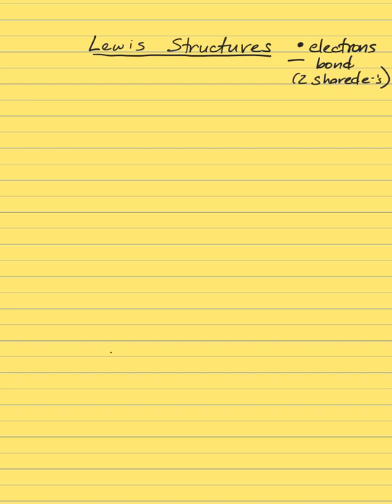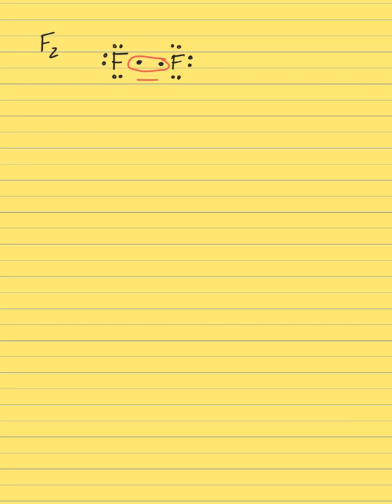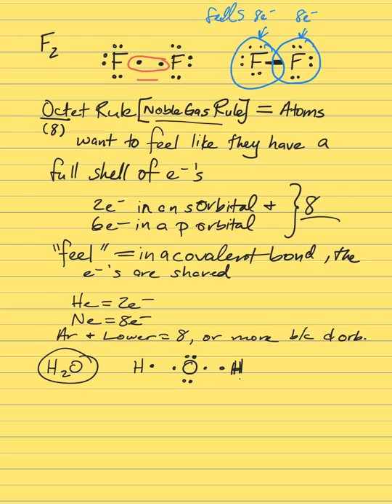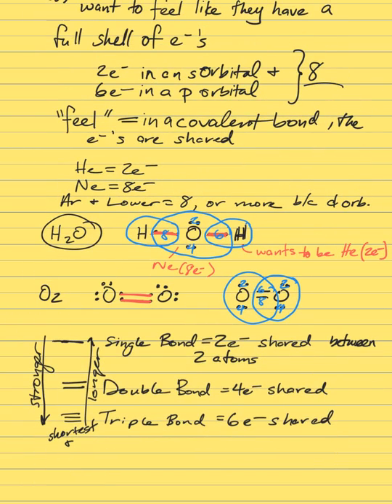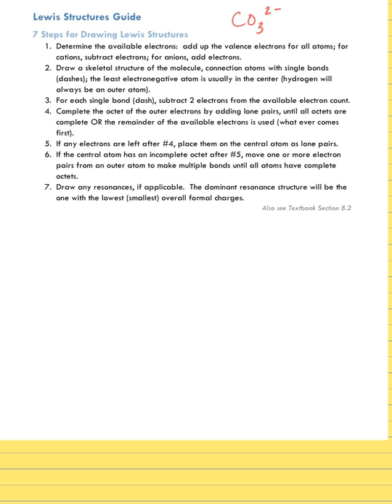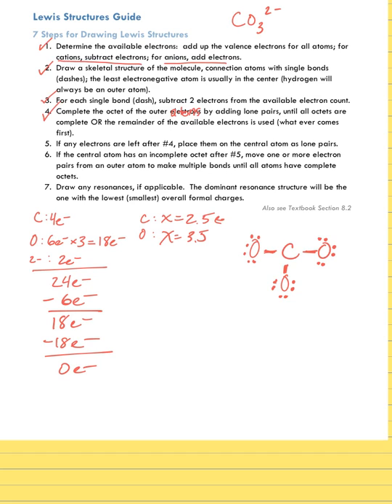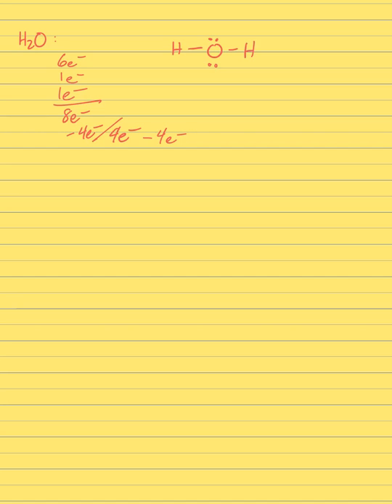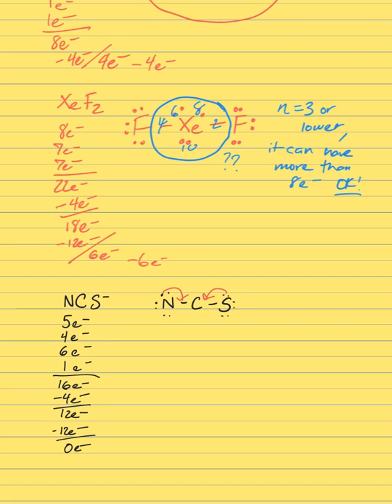Lewis Structures Lecture Part 1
CH140 General Chemistry 1 (Seton Hill University)
An introduction to Lewis symbols & Lewis structures, 7-step guide to making Lewis structures and several examples.